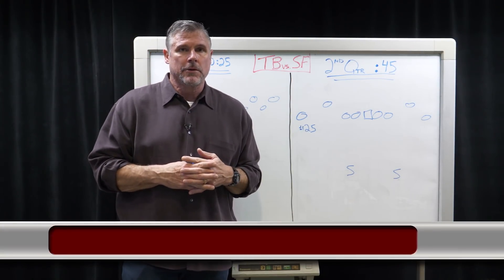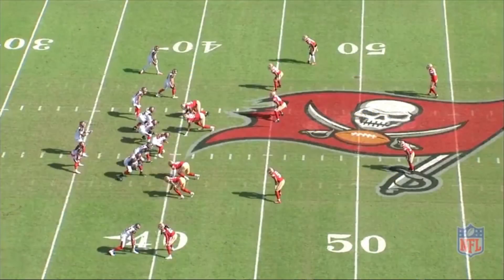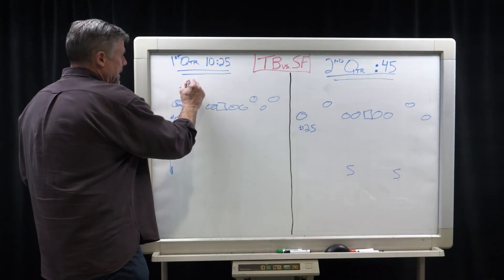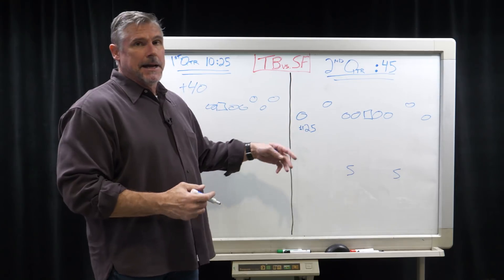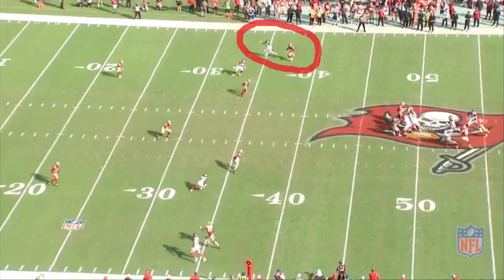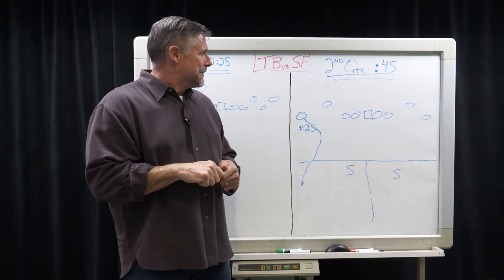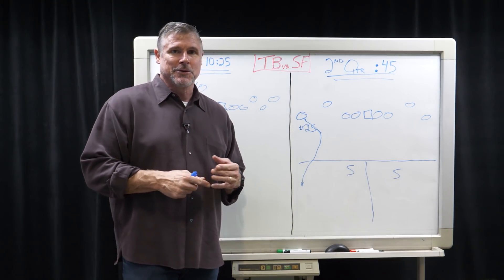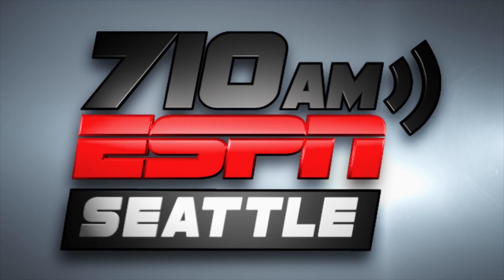Football 101 - Wyman on Sherman's return to Seattle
710 ESPN Seattle's Dave Wyman breaks down the 101 of Richard Sherman's game against the Tampa Bay Bucs and why a couple plays stood out to Wyman. What will the Seahawks be able to capitalize on? Watch above to find out.